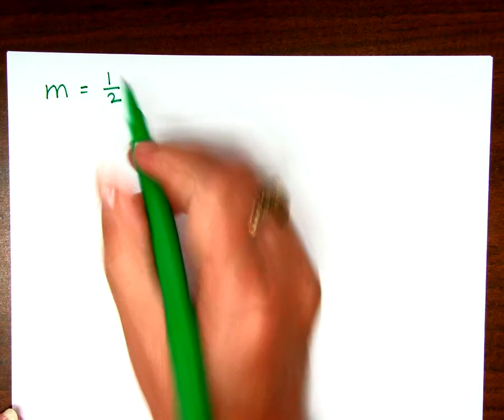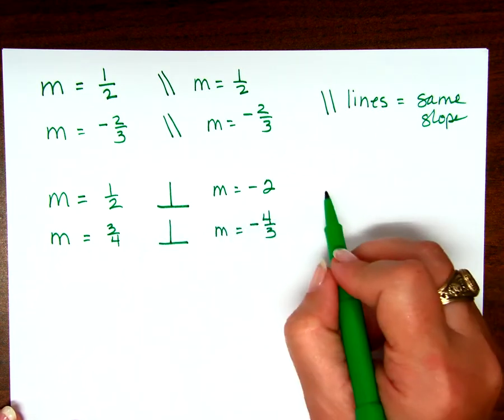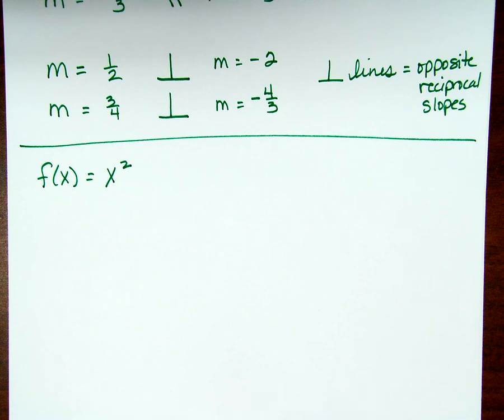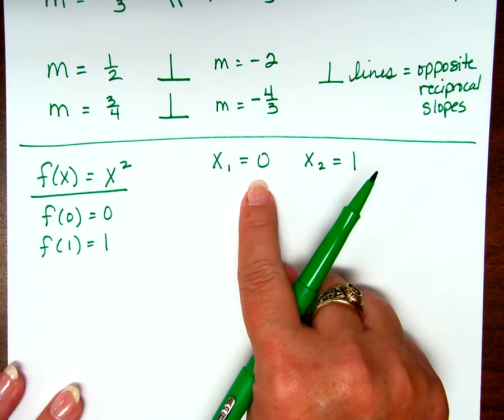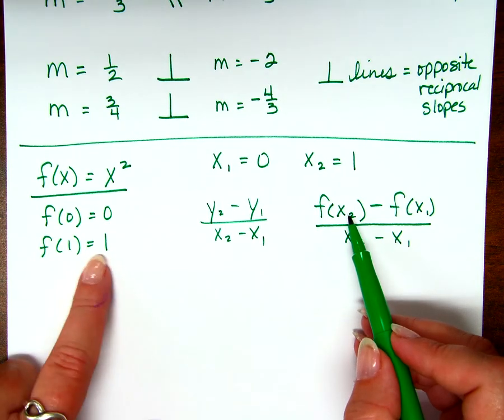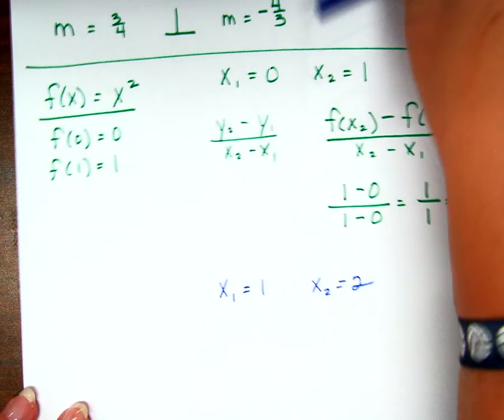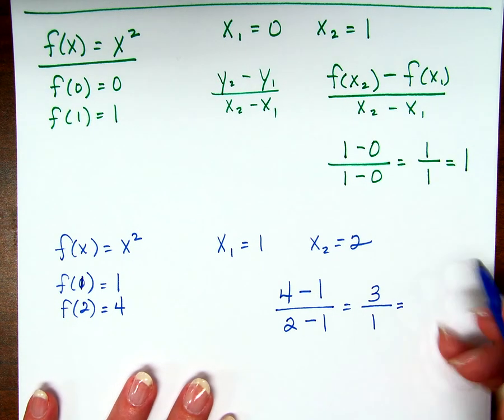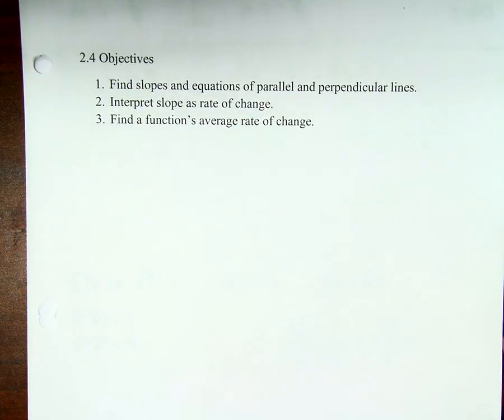2 4 21 22